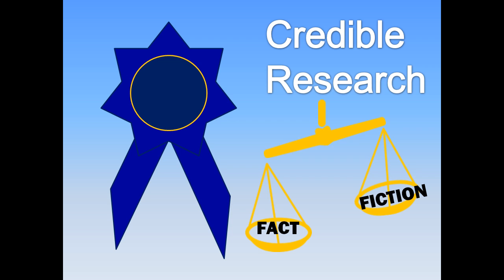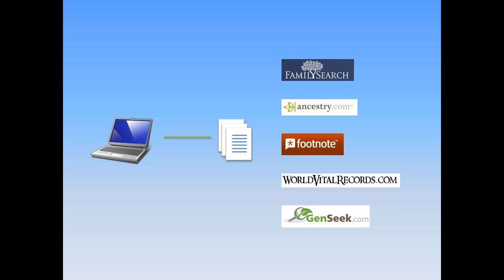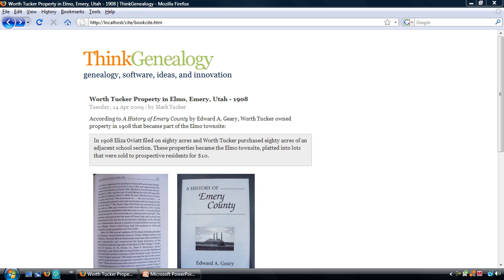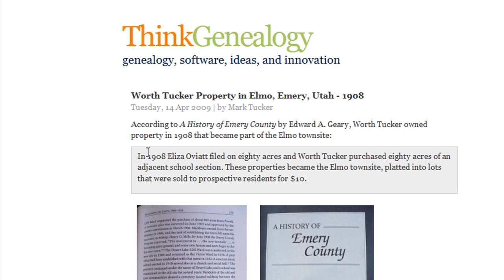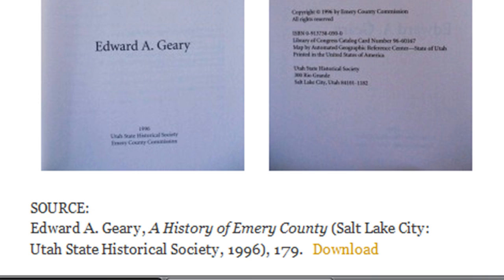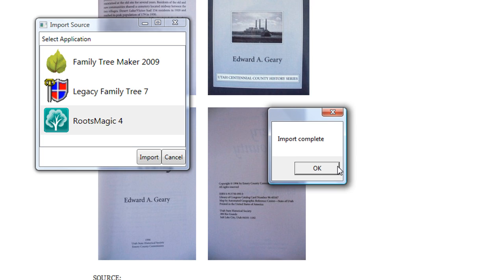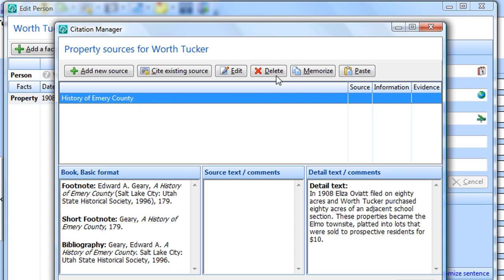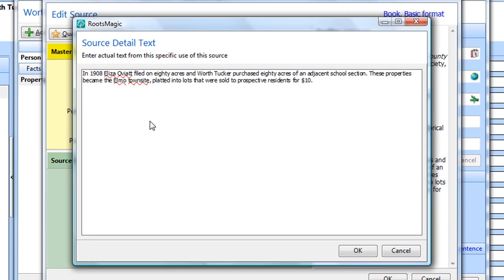A Better Way to Cite Online Sources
Every genealogist and family historian from beginner to professional will at some time confront the issue of source citations. Although great advances have been made in recent years to standardize and simplify citations, it is still too difficult. This video shows how citing online sources can be easier.